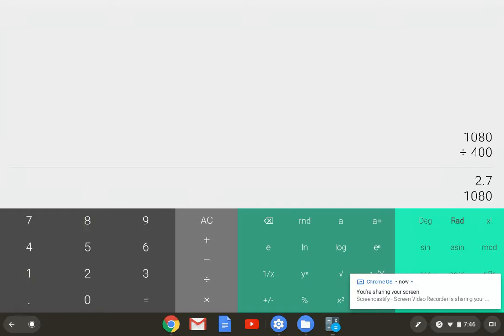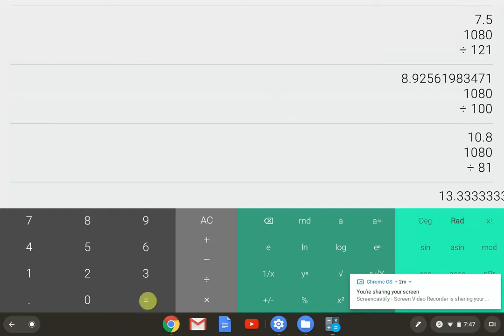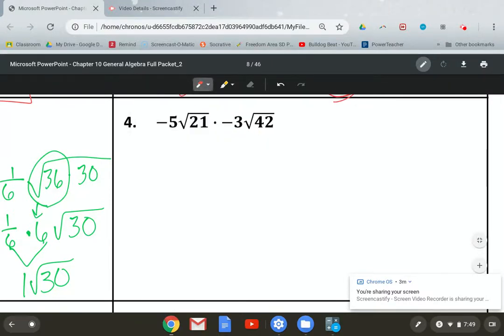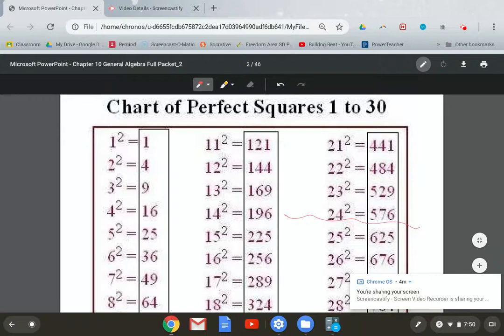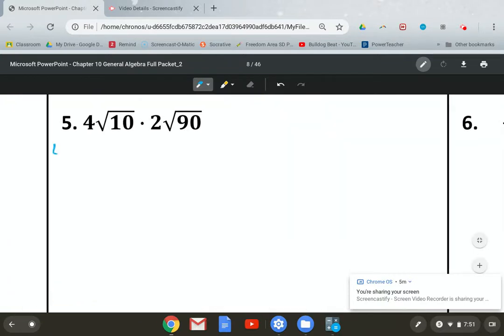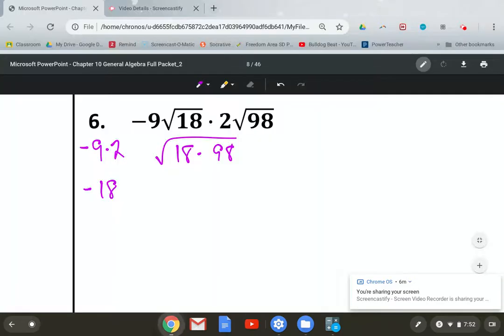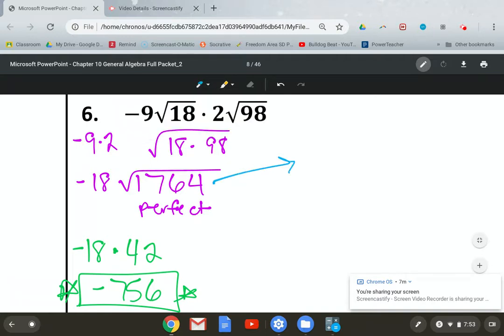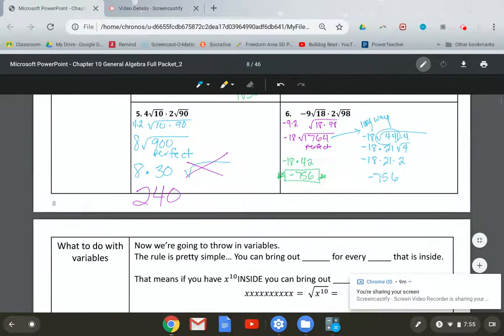10.2 Multiplying Radical Expressions Part 2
This is the second video on how to multiply radicals together and simplify the answer